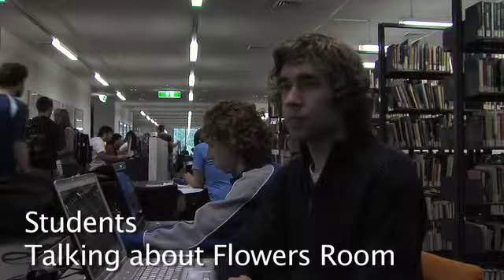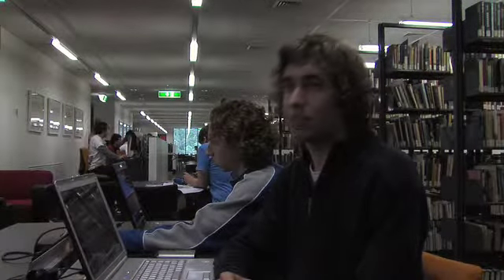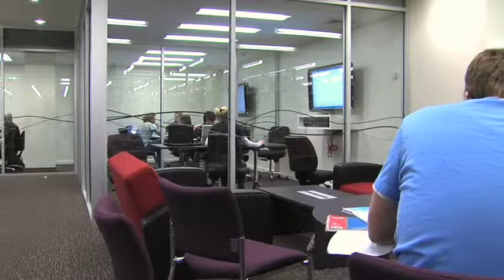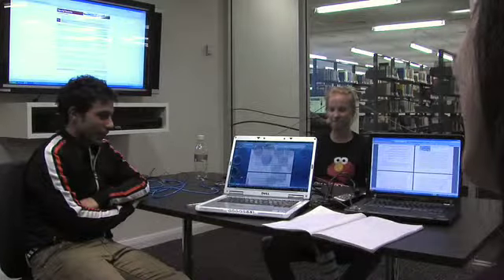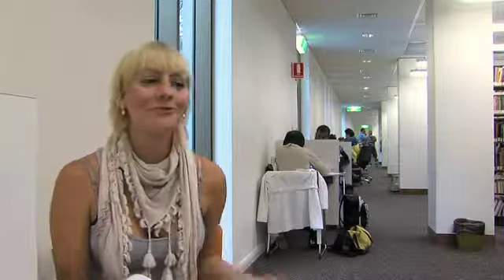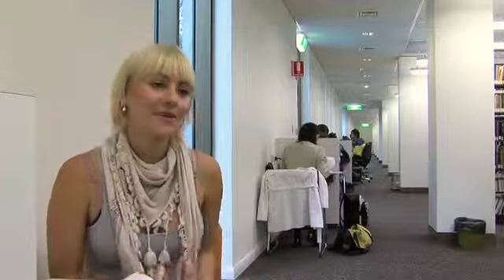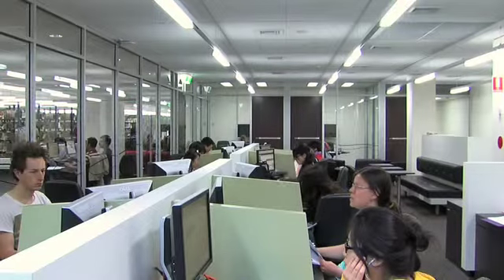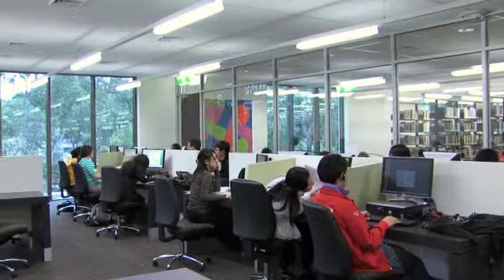Student Impressions on the new Flowers Room refurbishment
Student Impressions on the new Flowers Room refurbishment, Auchmuty Library University of Newcastle (Australia) which officially opened on the 4 September 2009.